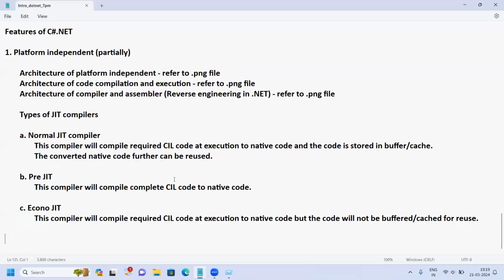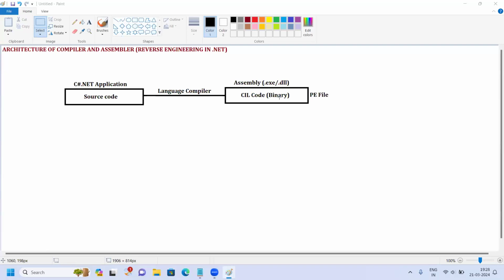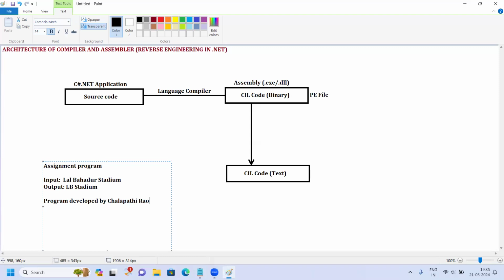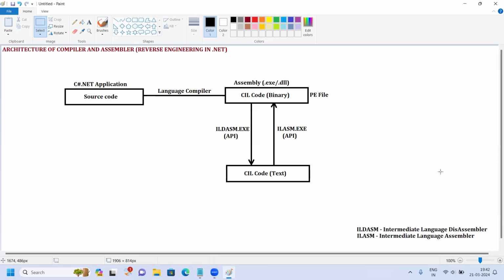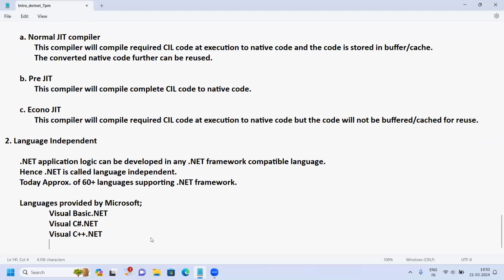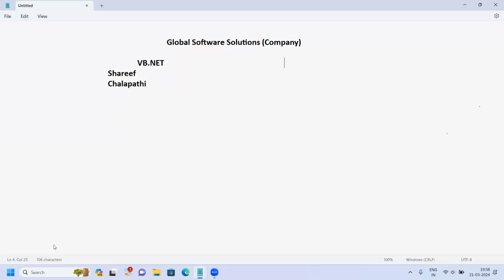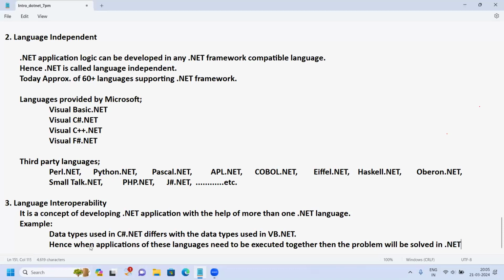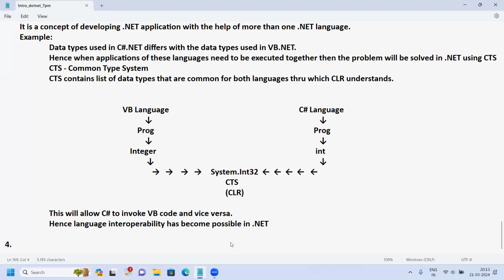.NET CORE tutorials || Demo - 4 || by Mr. Ahmed Shareef On 21-03-2024 @7PM IST